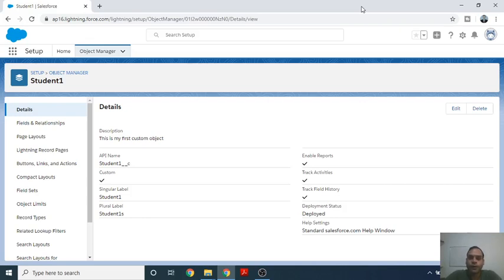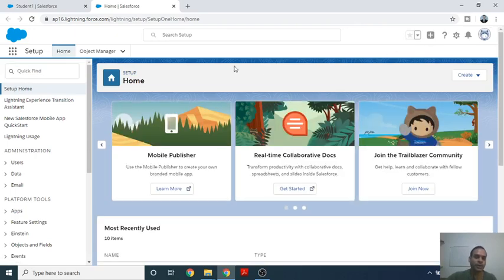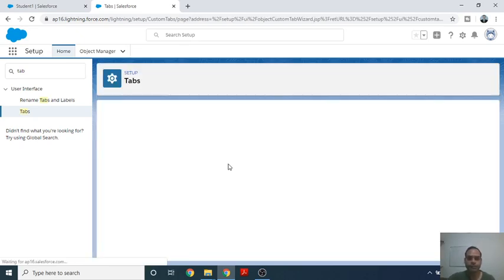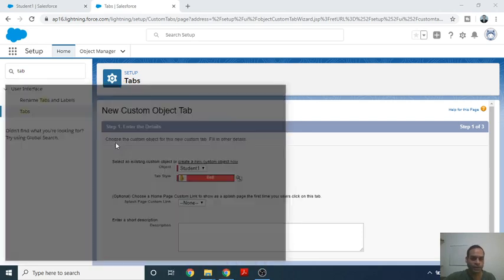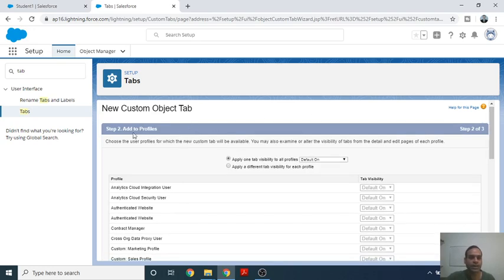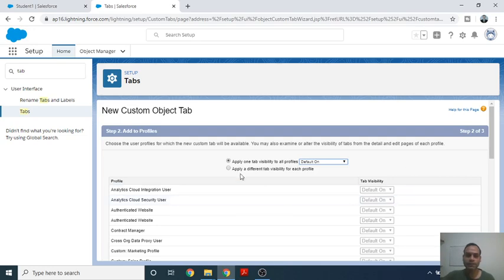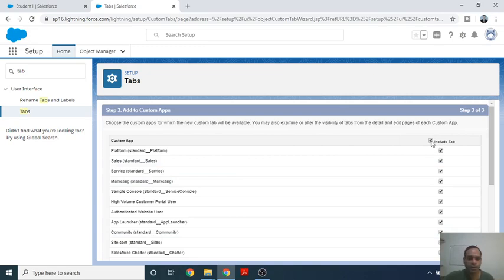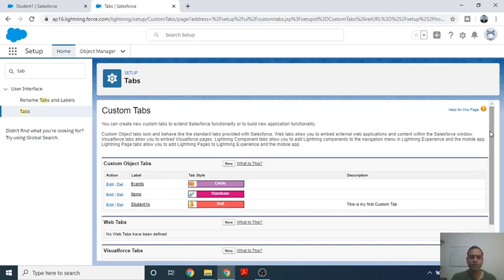How to Create Custom Tab: Salesforce Admin Training for Beginners : Part 4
Hello Friends!

In the series of Salesforce Lecture, you will understand how to create a Custom Tab for Custom Object in salesforce lightning platform.